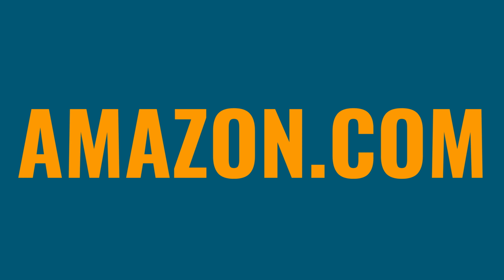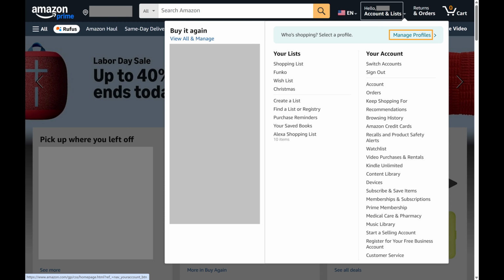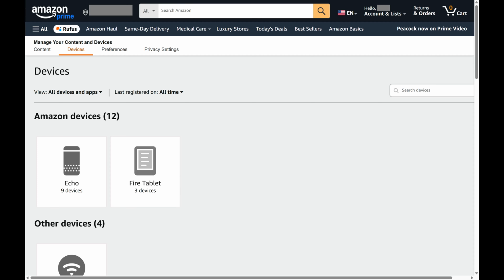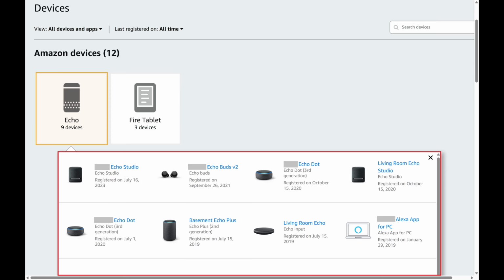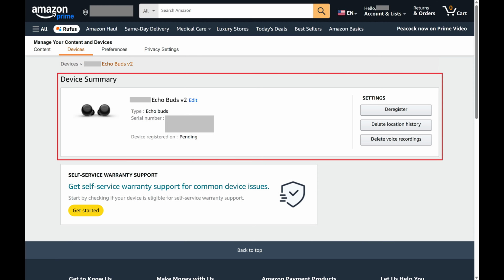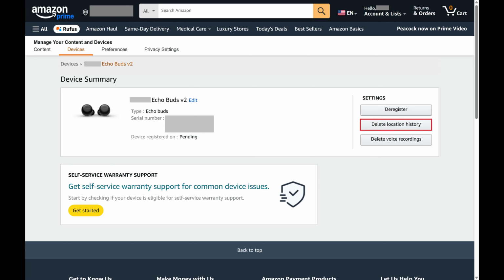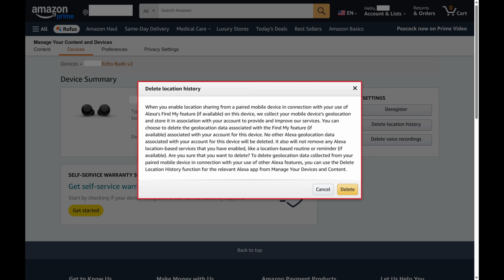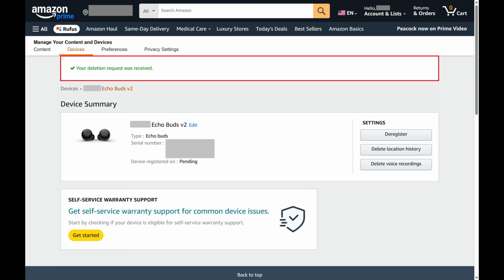How to Delete Location History Associated with Specific Amazon Alexa Device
In this video I'll show you how to delete the location history associated with a specific Amazon Alexa device.

Timestamps:
Introduction: 0:00
Steps to Delete Location History Associated with Specific Amazon Alexa Device: 0:09
Conclusion: 1:20

Video Transcript:
Step 1. Open a web browser, navigate to Amazon.com, and then sign in to your Amazon account if you're not signed in already.

Step 2. Click "Account and Lists" to open a menu, and then click "Devices" in this menu. The Devices screen opens.

Step 3. Scroll down to the Amazon Devices section, and then click "Echo." A list of your Amazon devices is displayed.

Step 4. Click the specific Amazon device you want to delete the location history for. A Device Summary screen for that device is shown.

Step 5. Navigate to the Settings section for that device, and then click "Delete Location History." A window opens asking if you want to delete the location history associated with your Amazon Alexa device.

Step 6. Click "Delete." You'll see a note that your request to delete the location history associated with your Amazon Alexa was received. It may take up to 48 hours for your location history information to be deleted.